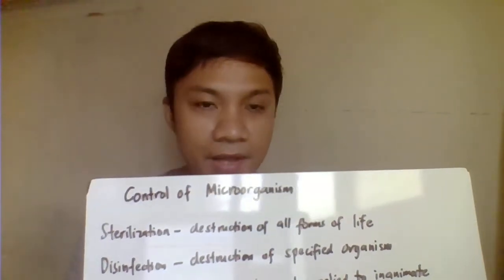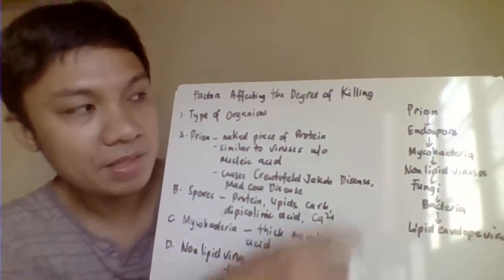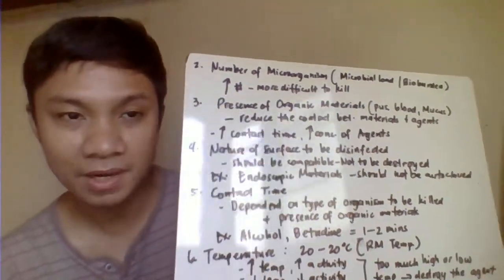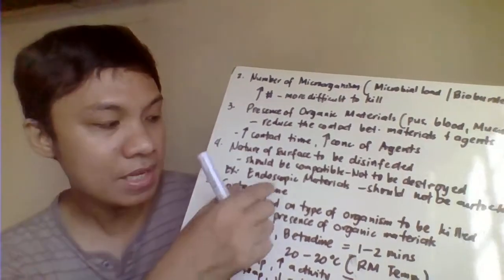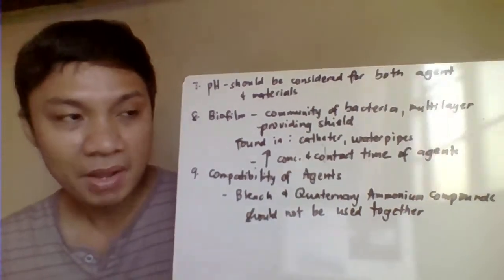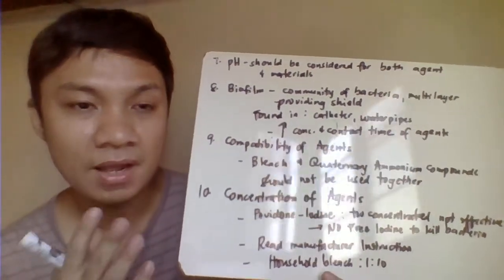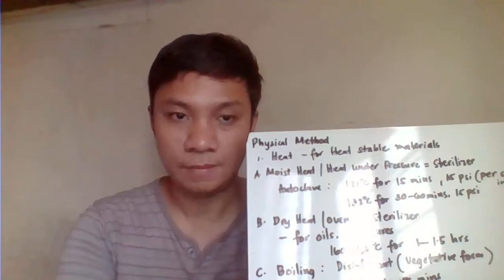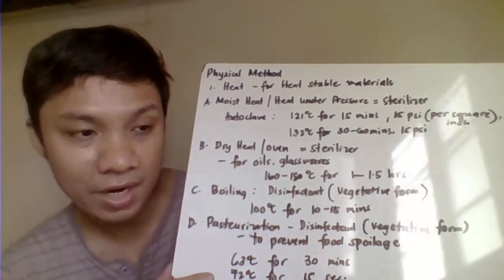MICROBIAL CONTROL PART 1